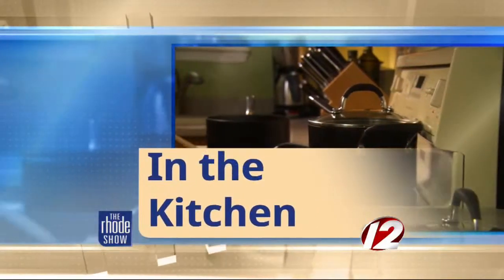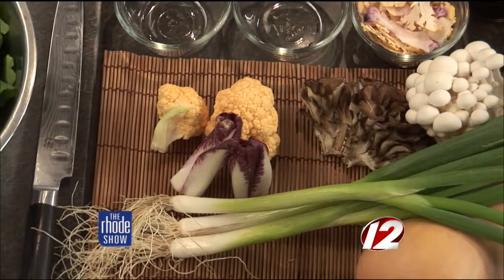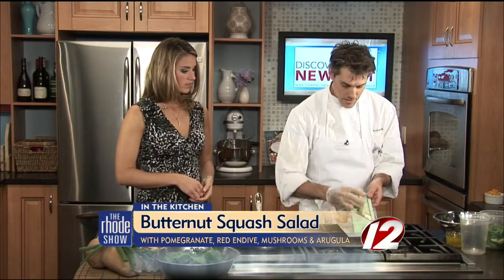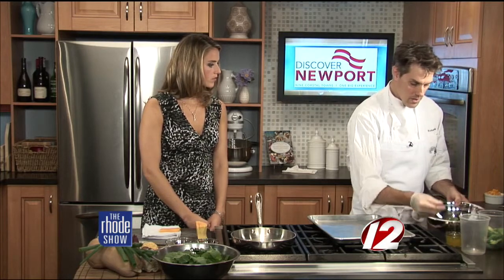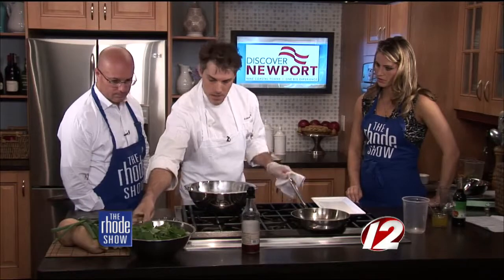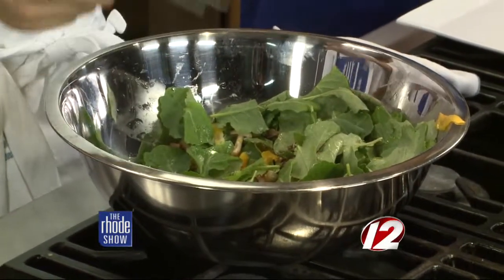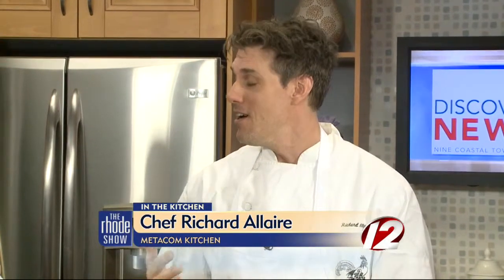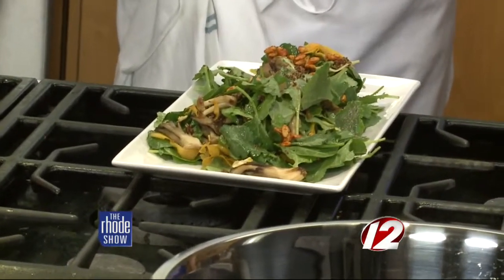Warm Butternut Squash Salad with Pomegrante, Red Endive, Mushroom and Arugula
Chef/Owner Richard Allaire of Metacom Kitchen, shows us how to make their Warm Butternut Squash Salad with Pomegrante, Red Endive, Mushroom and arugula.